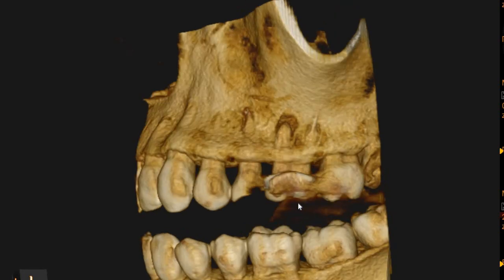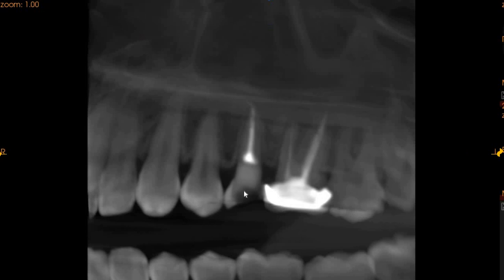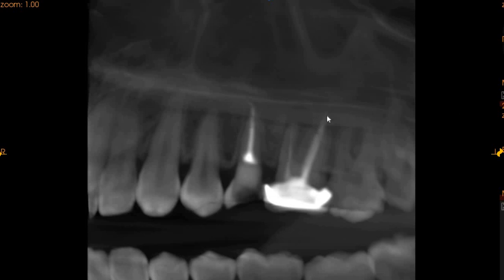MF - Dr. WA